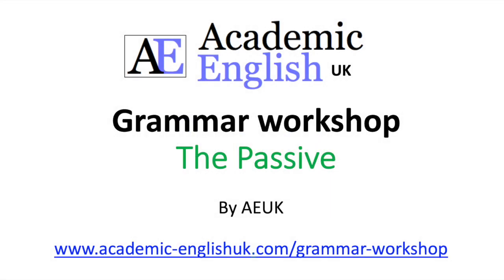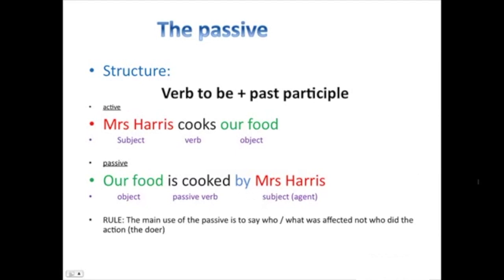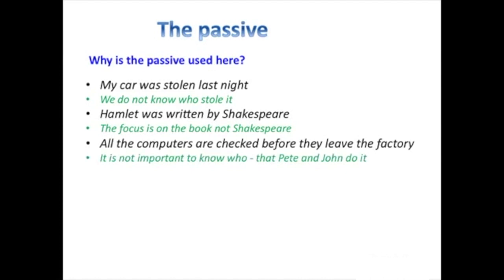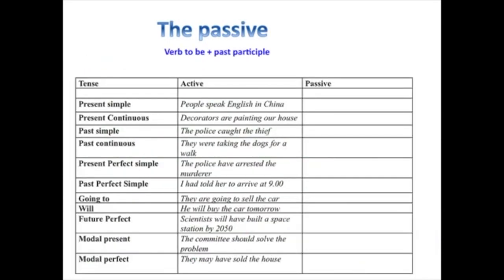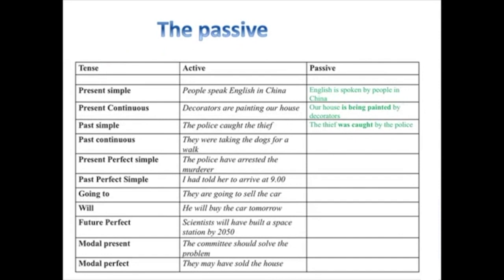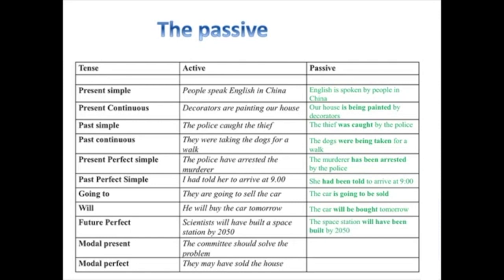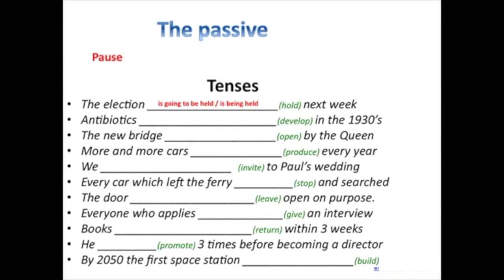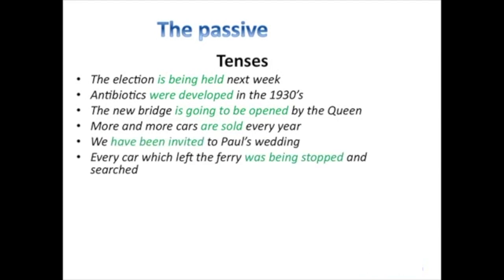The Passive (all passive tenses) - English Grammar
This video is about passive grammar tenses. It provides the structure, rules and clear examples. The video discusses all passive tenses and provides valuable exercises.